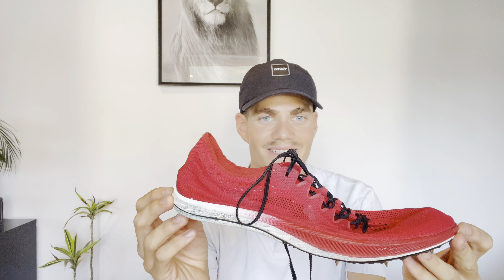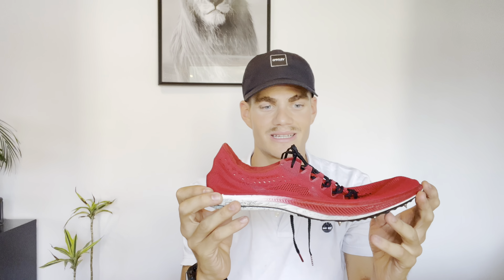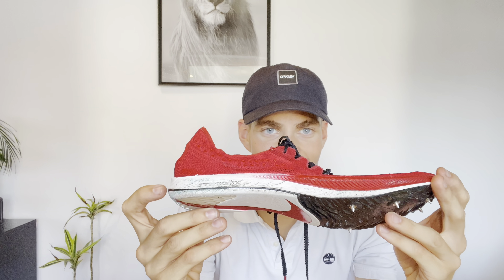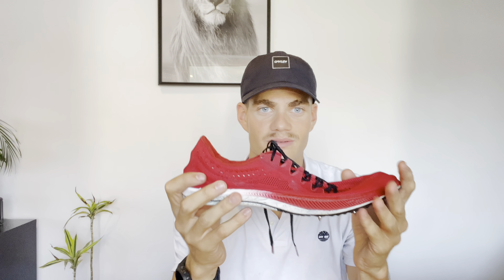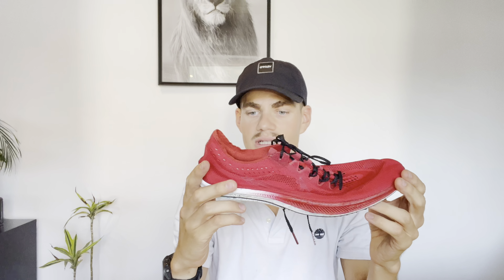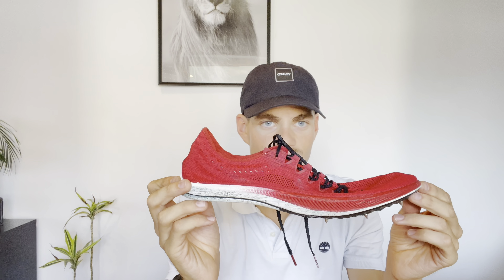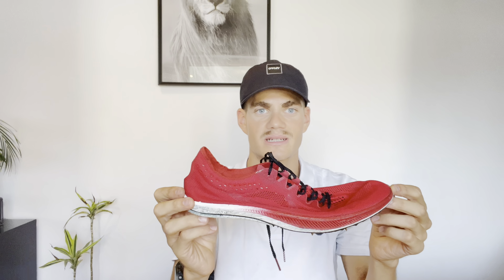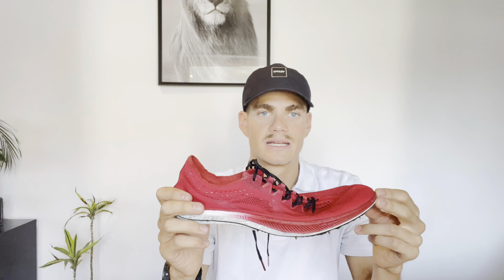Nike ZoomX Dragonfly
Schuhgröße: 47,5